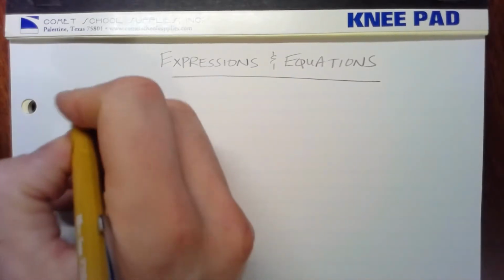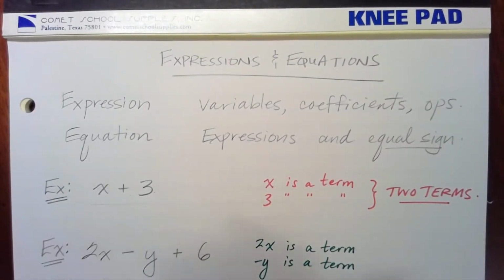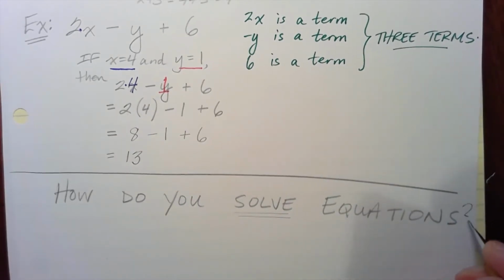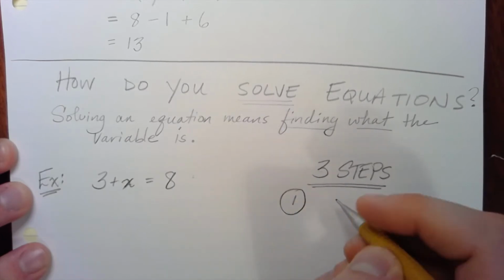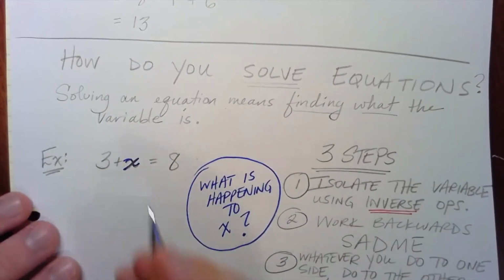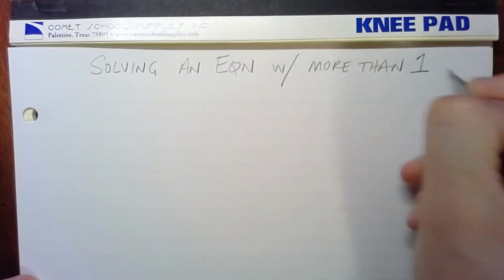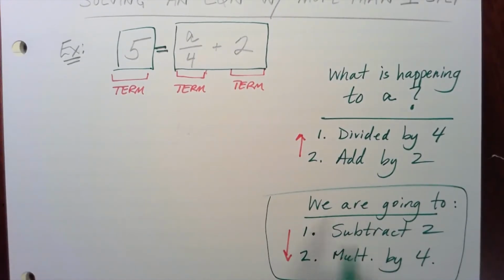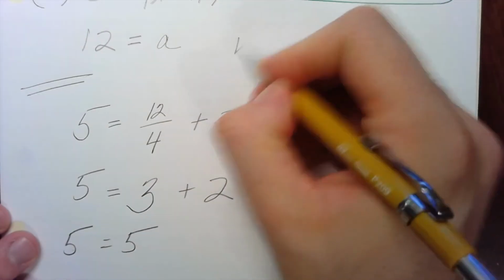Solving an Equation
How to solve an equation using inverse operations and balancing.